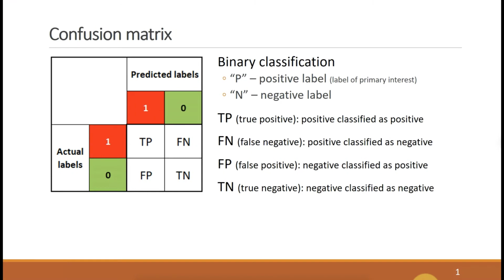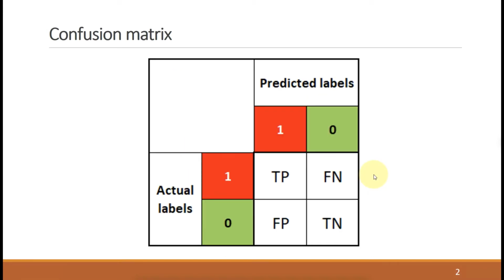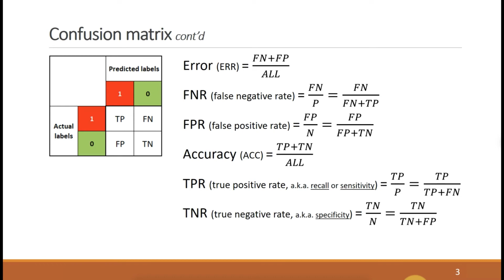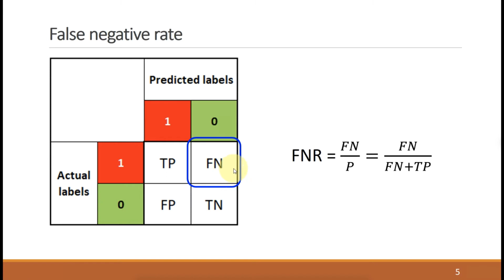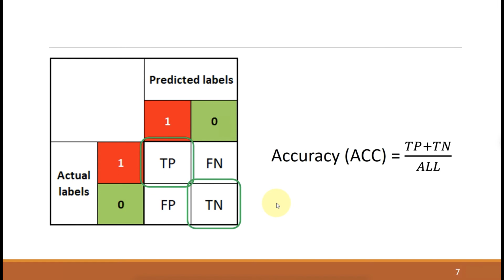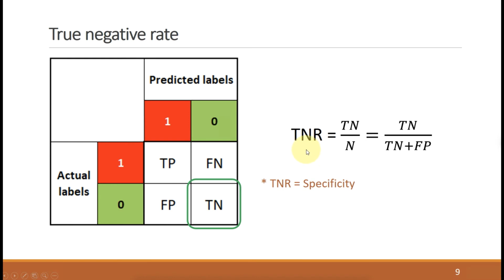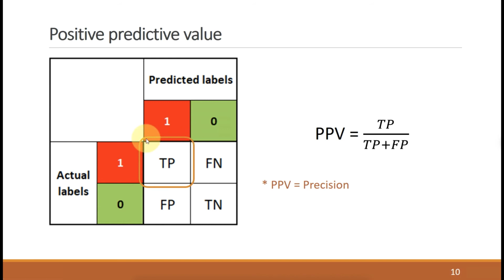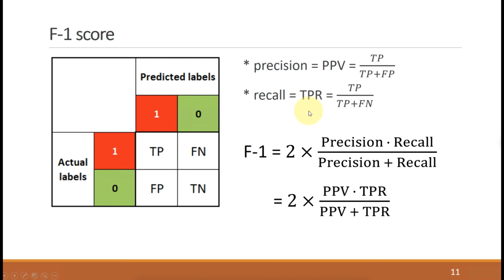[BZAN6357 Framework] HW Assist - Confusion matrix: Key concepts explained | Bauer@UH BZAN PythonBA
Video explains confusion matrix for evaluating binary classification model performance, best practices of understanding the key terms, such as FNR, FPR, TPR, TNR, PPV, sensitivity, recall, specificity, precision, and F-1 score.